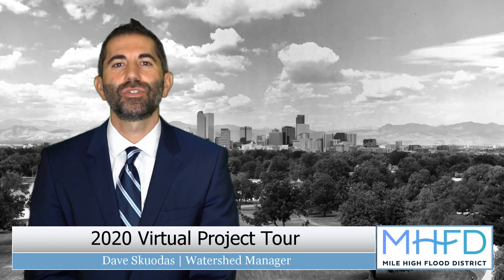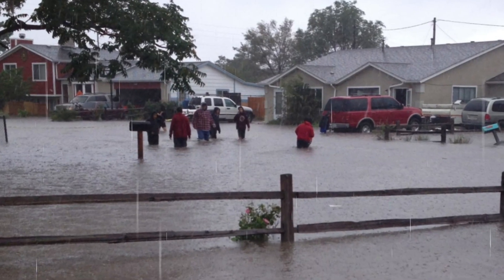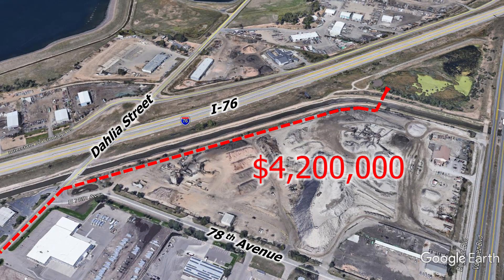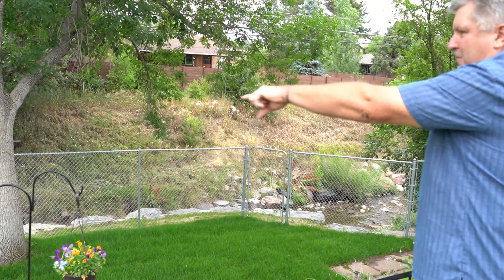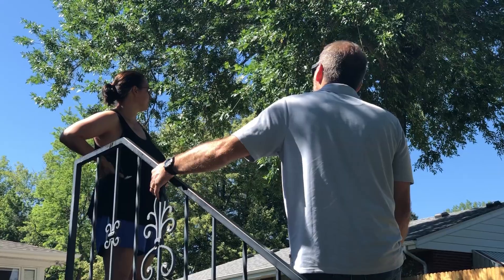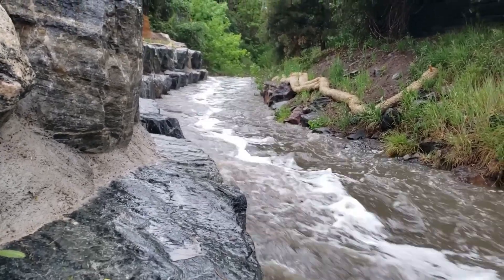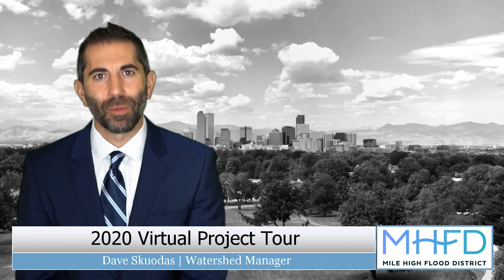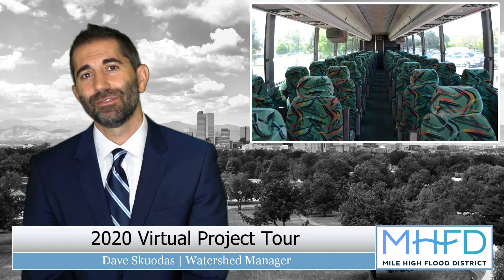2020 Virtual Project Tour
This video provides a brief showcase of three recently completed projects that demonstrate how messy and expensive flood mitigation can be when there's no room for an open channel, how maintaining flood conveyance through our restoration and maintenance work can be challenging, and how preserving an adequate stream corridor makes it possible to create multi-objective, lower maintenance infrastructure.

The three highlighted projects include:

A retrofit storm drain project in unincorporated Adams County called the Dahlia Outfall project.

A maintenance restoration project along McIntyre Gulch in Lakewood to protect a pair of homes abutting the creek.

A stream restoration, trail, and nature play project on First Creek upstream of Tower Road in Denver.